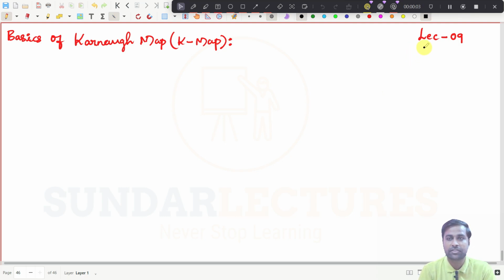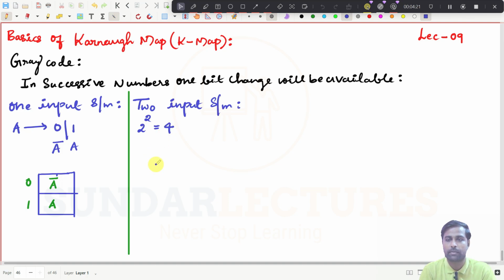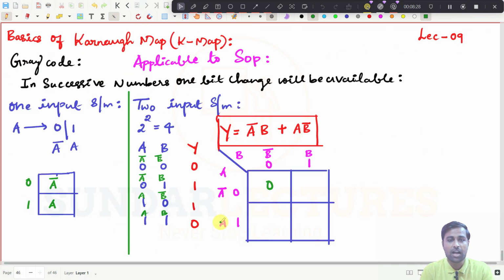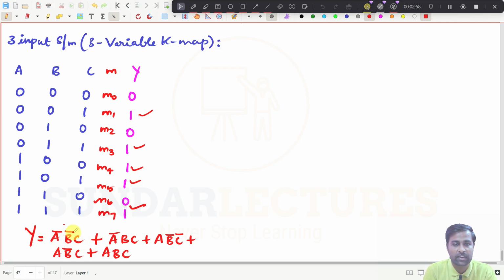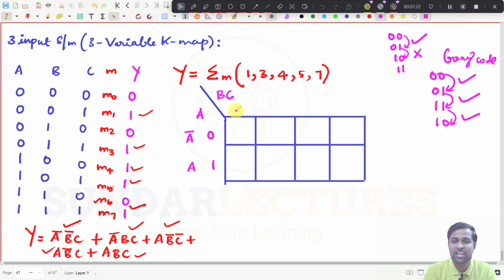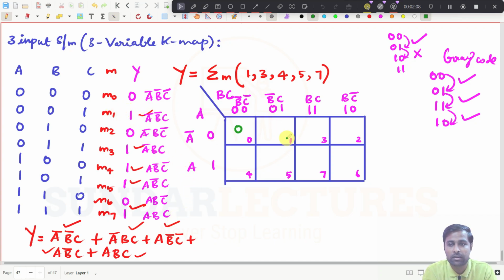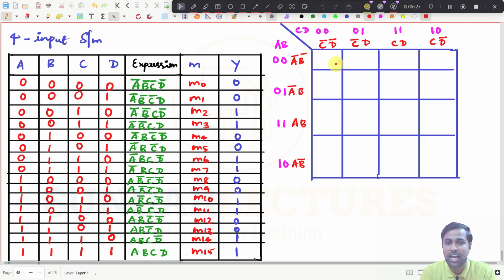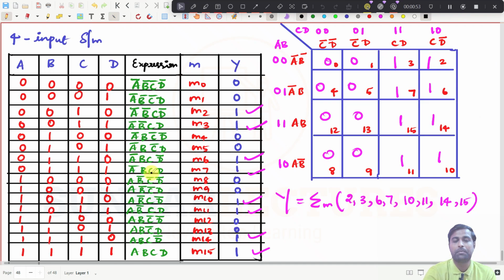KARNAUGH MAPS (K-MAP) BASICS - LECTURE - 09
Representation of Boolean Fucntions in Karnaugh Maps. 2, 3 & 4 Variable K-Map Representation with Boolean Expression as well as with Min terms.